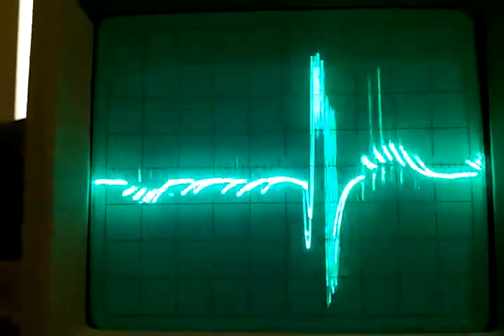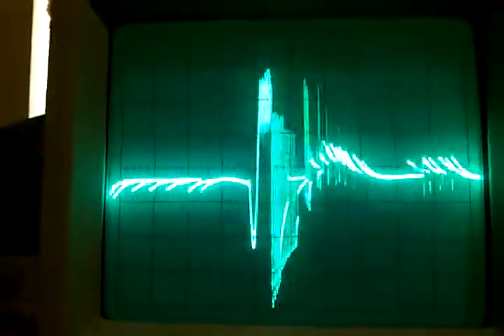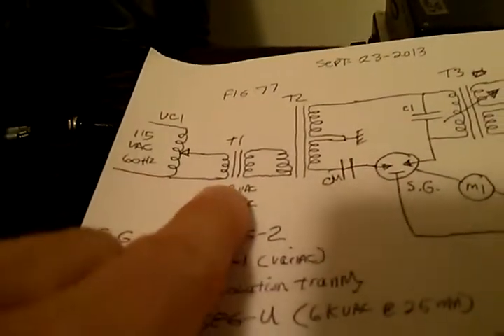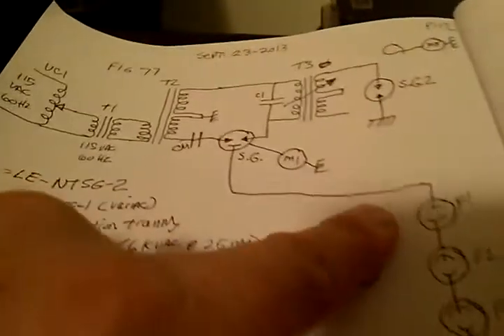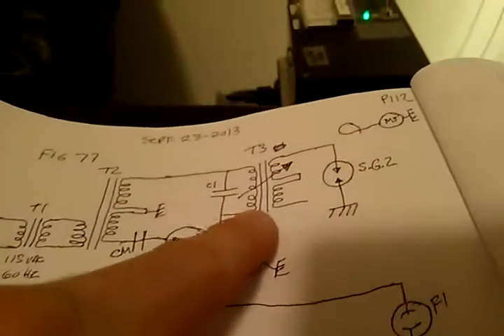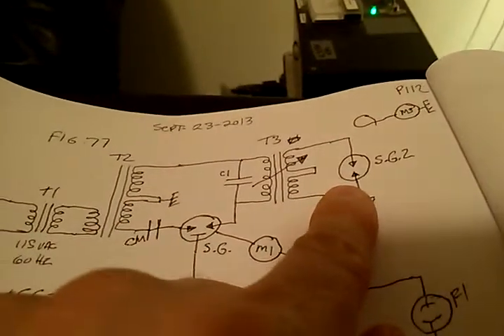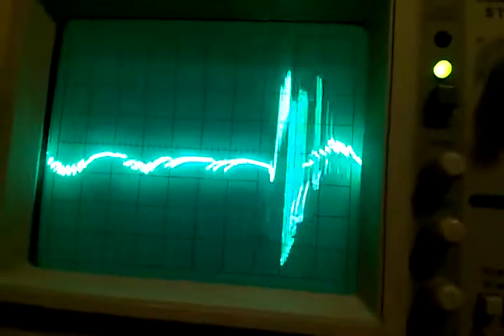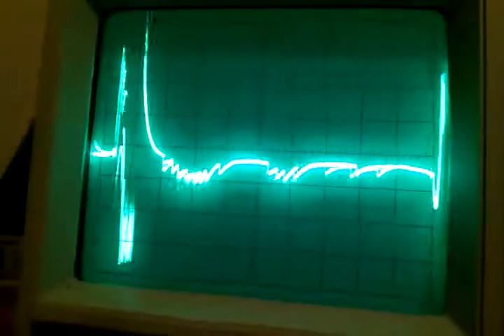Donald L. Smith exp. 18 (6 lights burn)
See Donald L. Smith exp 17 for more info on this AC circuit. We ran the six 48 inch fluorescent tubes in series with the electron extraction grid inside the spark gap assembly (LE-NTSG-2) and the earth ground. the T3 isolation tranny secondary is a dual 49 turn winding joined to form a center tap coil. only one end of this dual coil is connected to anything and that is the Champion spark plug that is in series with the ground. One of the aspects of a circuit that harvests energy from the environment as Tesla himself did is to have an opening in the circuit. This is explained a little better using the schematic in Donald L. Smith exp. 17.

The Free energy secrets of cold electricity (Ed Gray, Tesla's work)